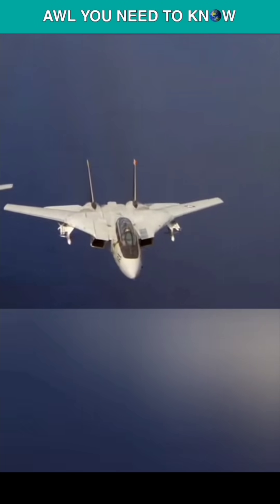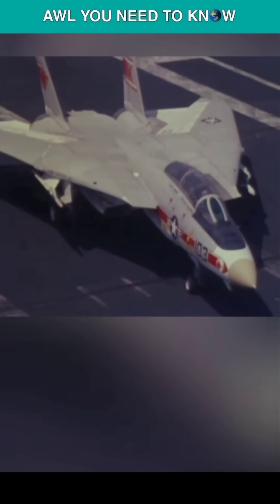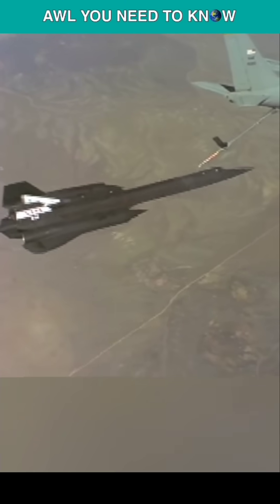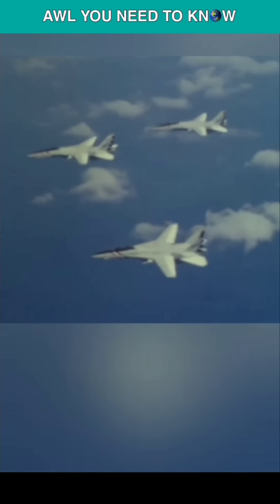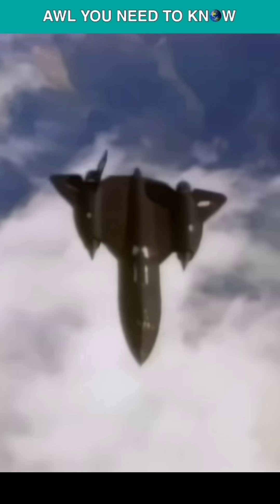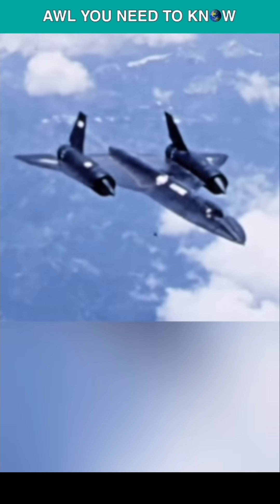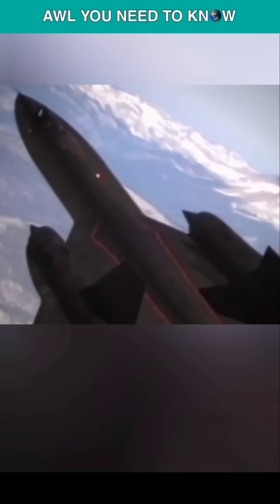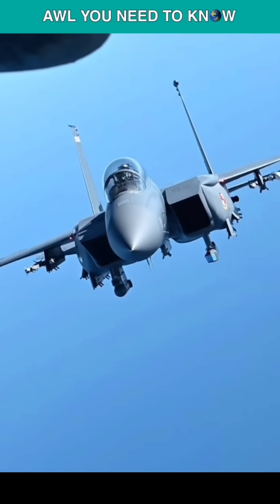When SR-71 Flew So Fast That F-15 Eagle's Radar Couldn't See It In 1980s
In the 1980s, to give the US Navy's F-14 Tomcats, and the US Air Force's F-15 Eagles practice locating, following, locking on, intercepting, and simulating the firing of the F-14's and F-15's sophisticated Aim-54 Phoenix and Aim-7 Sparrow missiles at a high altitude, high speed target, the SR-71 Blackbird flew "Tomcat Chase" and "Eagle Bait" sorties with them. The intercepts were done in an extremely regulated environment, which enabled the fighter jets to succeed. American fighter pilots were only capable of securing a lock on the SR-71 after the Blackbird crew switched off its protective countermeasures. Even under these carefully regulated flight conditions, the SR-71 was moving so fast that the F-14s and F-15s had severe difficulty achieving an effective SR-71 kill. Unless the SR-71 was damaged, it was nearly impossible to get a lock on it. A speed barrier at 1500 knots was visible on the F-15 Eagle's radar, while the SR-71 was comfortably cruising between 1850 and 2000 knots, thus, the Blackbird was literally nonexistent for the F-15 Eagles.